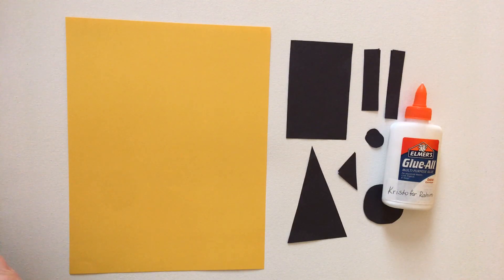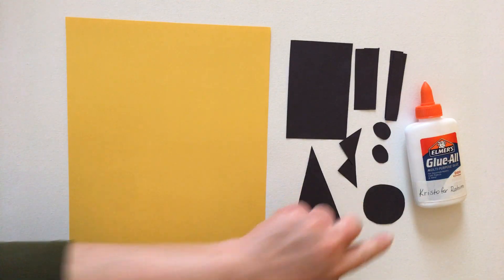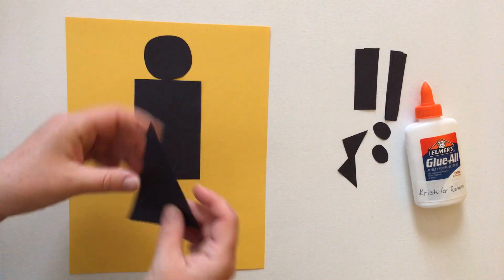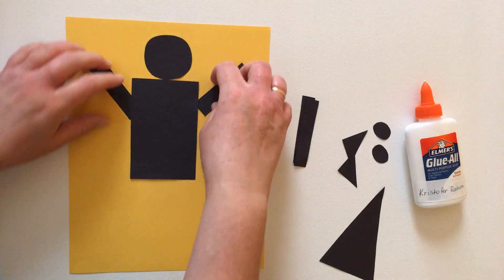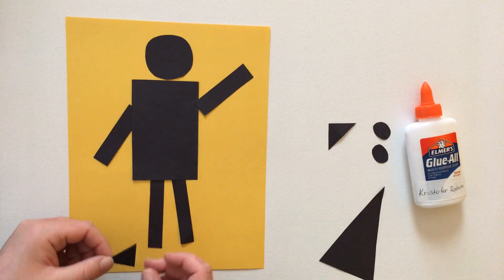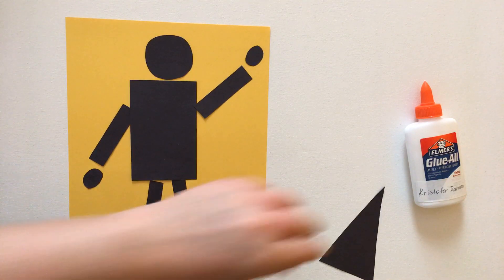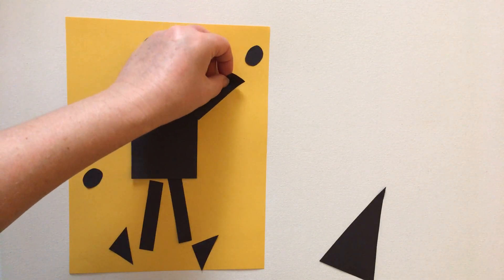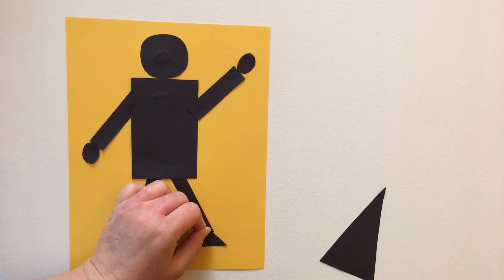AOE person outline artwork